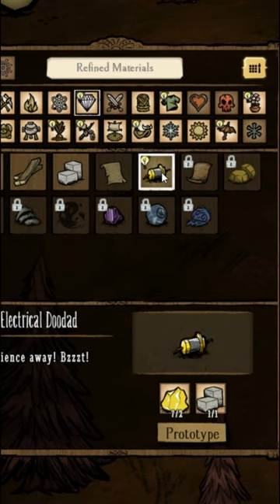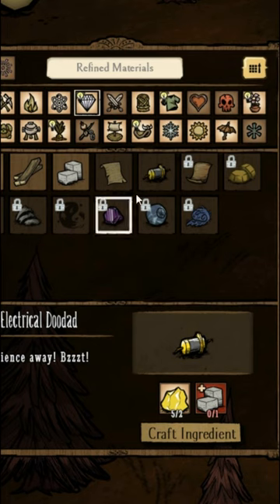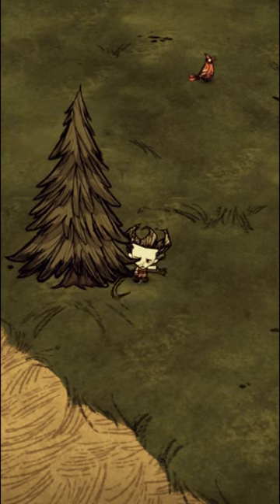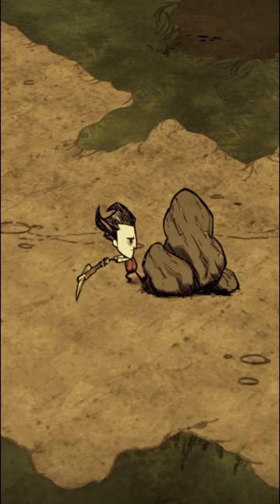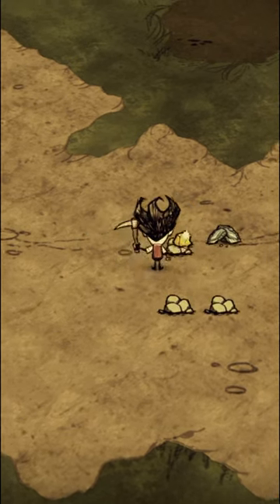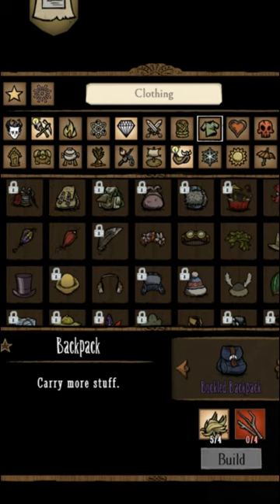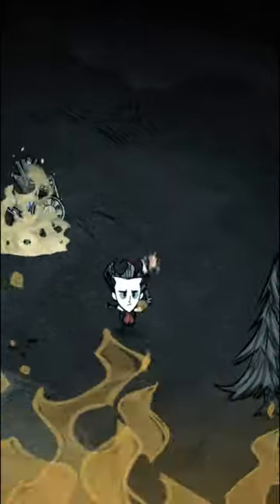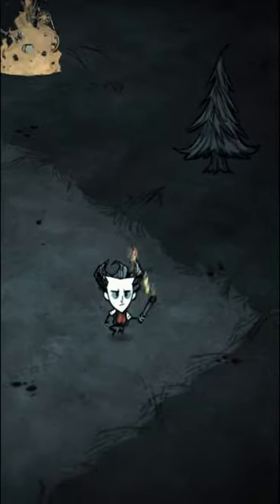Why I Always Rush Alchemy Engine. DST OP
Song Name: Bill Nye The Science Guy Theme [Instrumental]

Dont starve, and dont starve together is an indie game created by the franchise Klei. In it involves a group of survivors surviving in a world known as the constant where bizarre creatures such as pigmen, giant spiders, and treeguards. Play as one of the 21 characters, Wilson, Willow, Wolfgang, Wendy, Woodie, Wickerbottom, Webber, Wigfrid, Maxwell, WX-78, Wheeler, Wagstaff, Winona, Wormwood, Wes, Walani, Warly, Wilbur, Wilba, Woodlegs, Wortox, or Wanda in an attempt to not only survive but uncover the secrets of this strange world around you. Whether that be defeating the ancient fuelweaver and earning the leader of the shadows Charlies favor, making it to the moon and defeating the lunar champion, uncovering the ruins of the ancients long before you, or killing toadstool if you want a pointless challenge. Dont starve has several worlds for players to explore as well such as The Gorge, The Forge, Hamlet, and Shipwrecked.